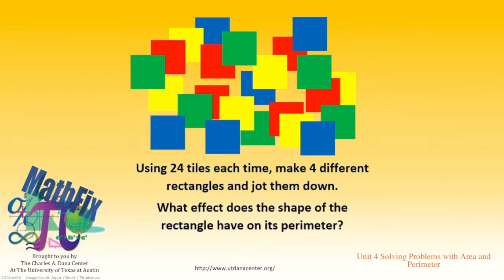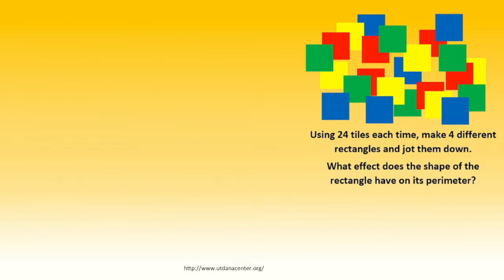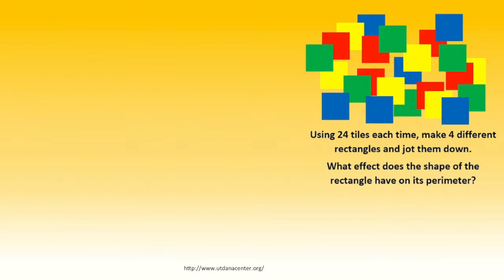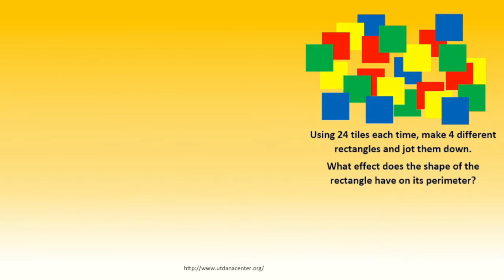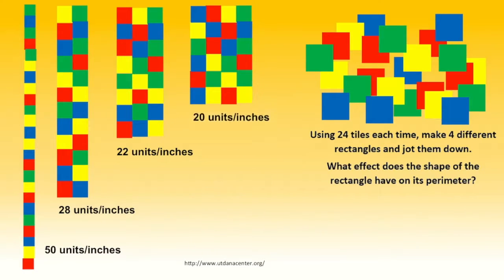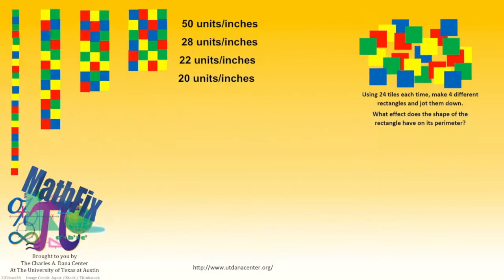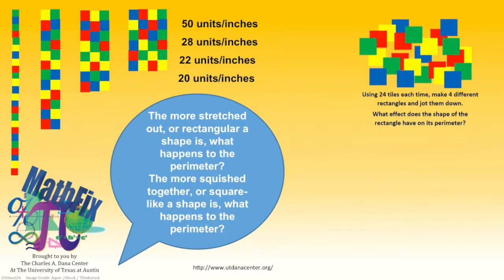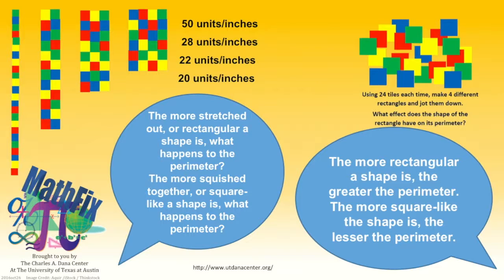3 MD 8 MF 3 Unit 4